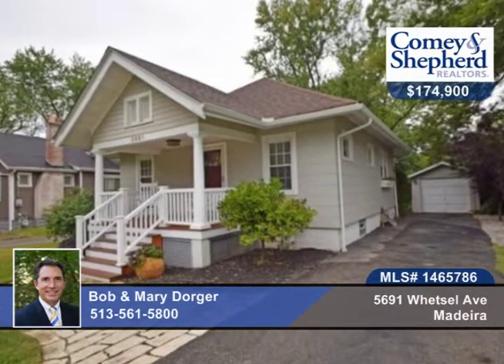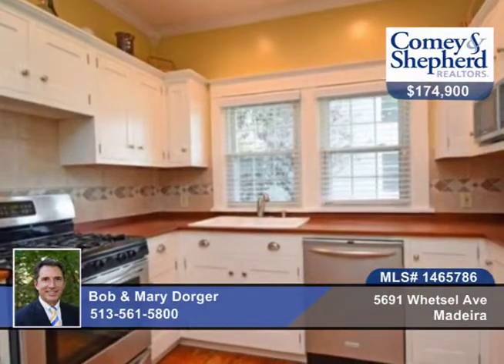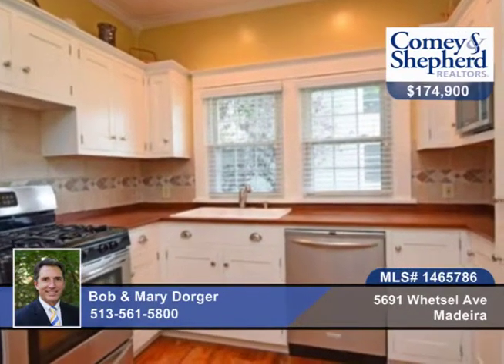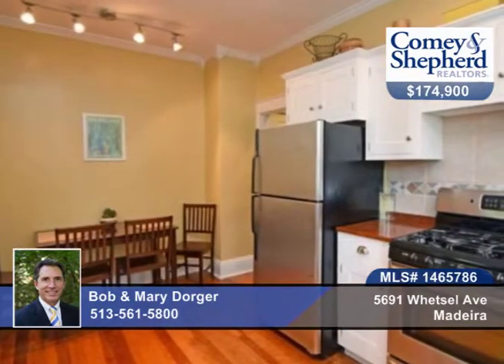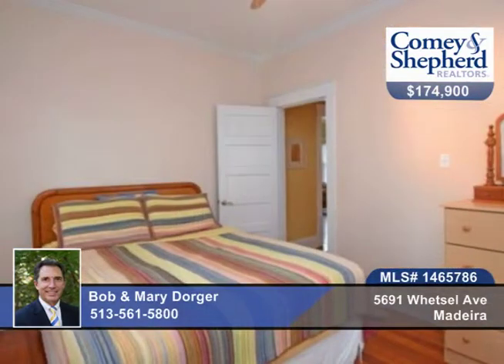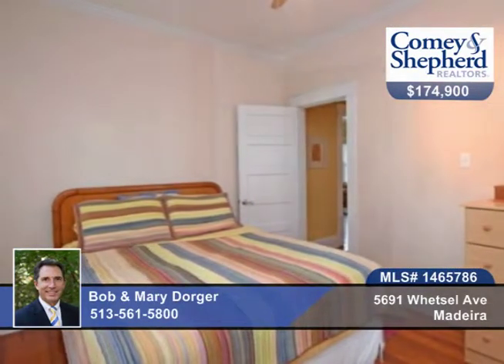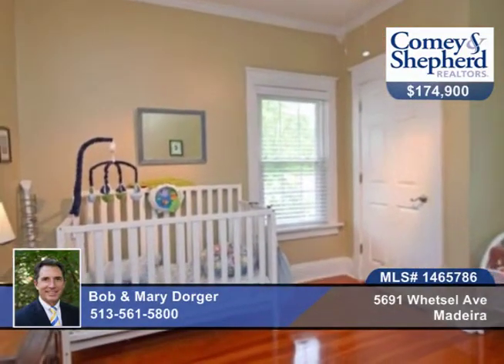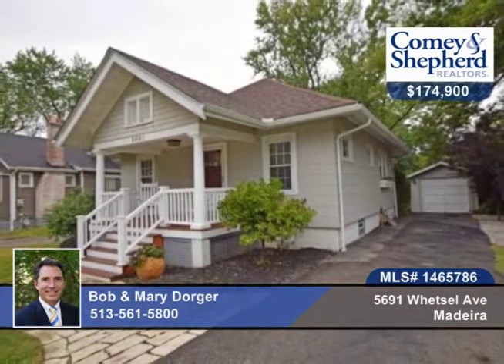5691 Whetsel Ave Madeira, OH Homes for Sale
5691 Whetsel Ave, Madeira, OH
 Bob and Mary Dorger-Realtors | 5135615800

Charming cottage home in Madeira! One flr living w/ 2BR/1BA. 9' ceil, crown molding, hdwd floors, newer kit cabs, counters and SS appliances. Ceramic tile walk-in shower. Newer windows w/ cust blinds. New roof 2014. Great outdoor living space w/ inviting front porch and tiered deck in back. Move-in ready w/ lots of character inside and out!